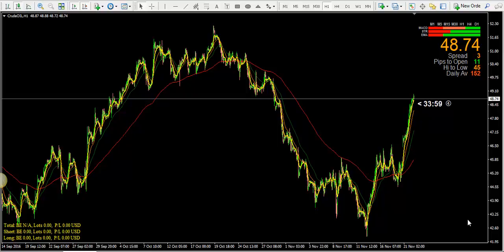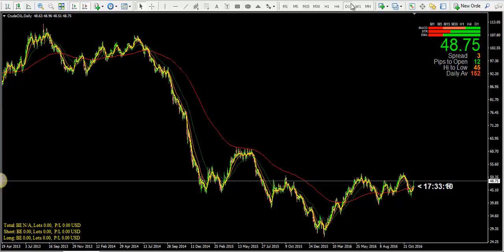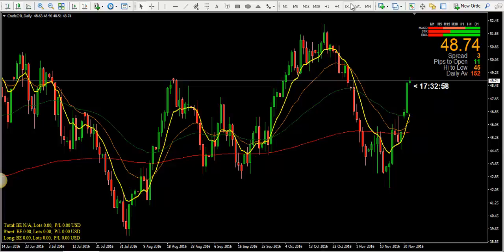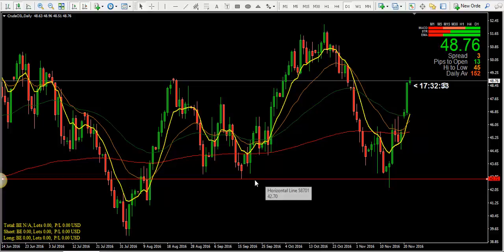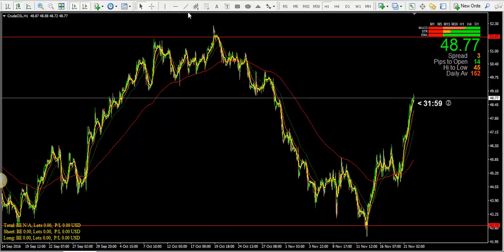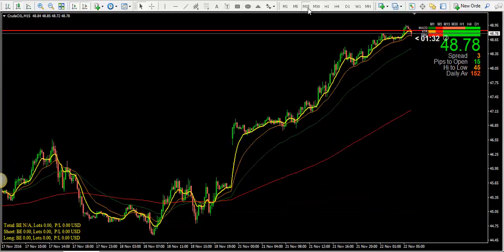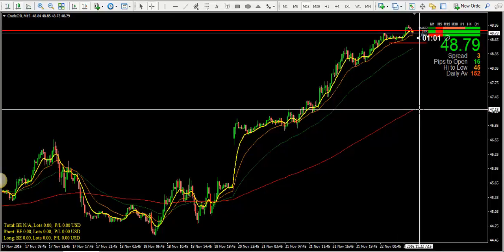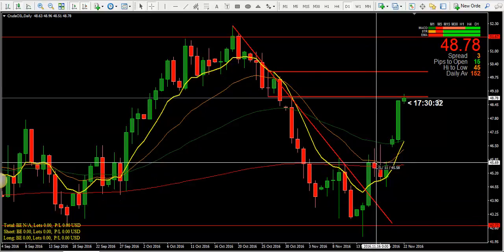Crude Oil Trading Analysis - 22 November 2016 - English